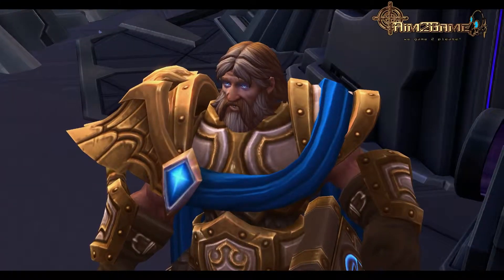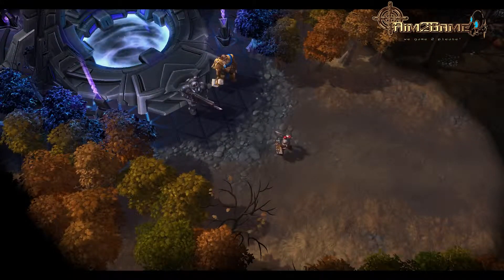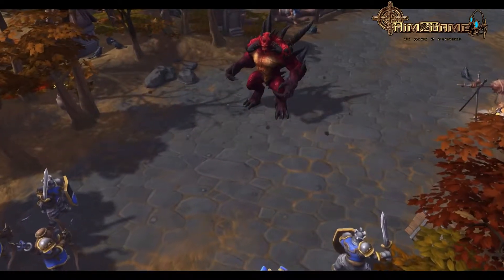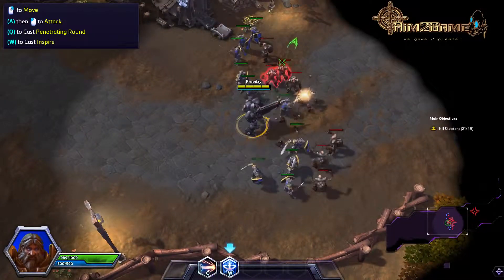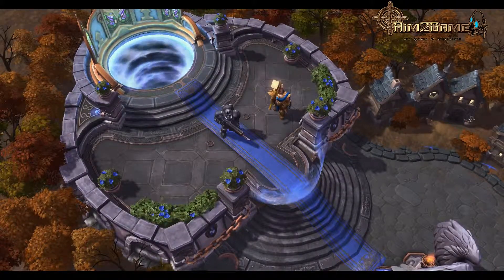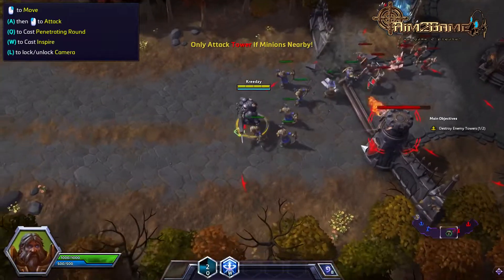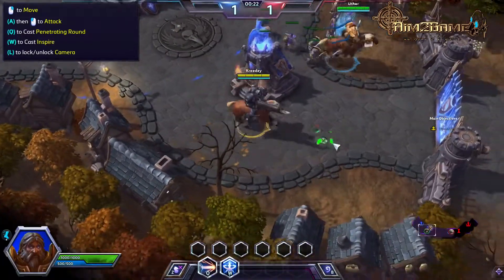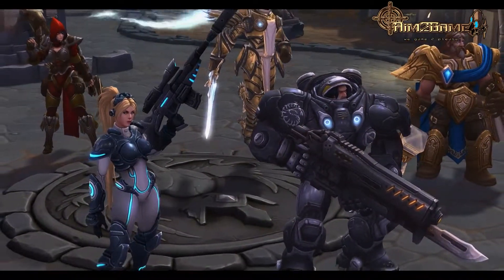Heroes Of The Storm New Blizzard Entertainment Closed Beta Sneek Peek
Enter Heroes of the Storm, a team brawler of heroic proportions starring your favorite Blizzard characters. Heroes of the Storm™ is a raucous online team brawler starring your favorite Blizzard characters. Build and customize heroes from across every Blizzard universe to suit your play style. Team up with your friends and engage in fast-paced mayhem across varied battlegrounds that impact strategy and change the way you play the game.

Thrall, Kerrigan, Diablo, Arthas, Zeratul, Tyrael Select your favorites from more than 20 years of Blizzard games.